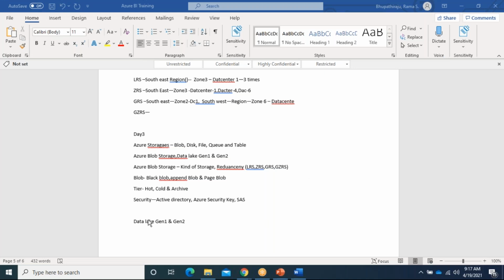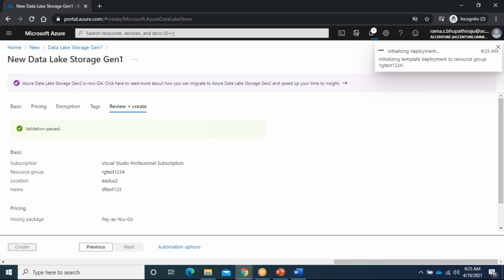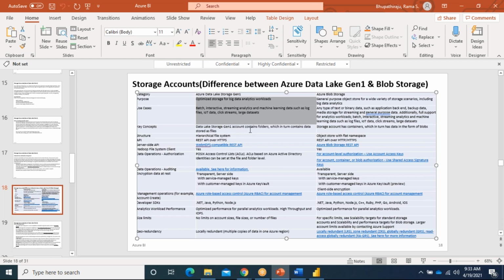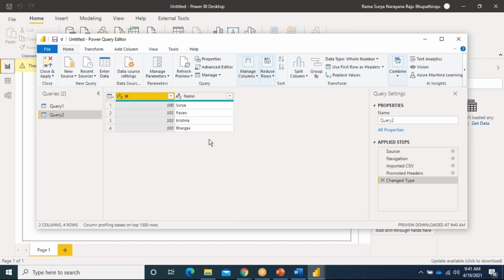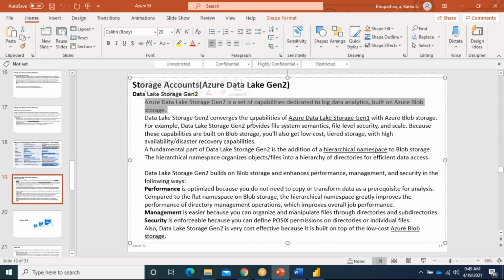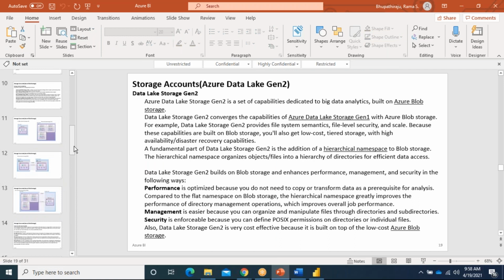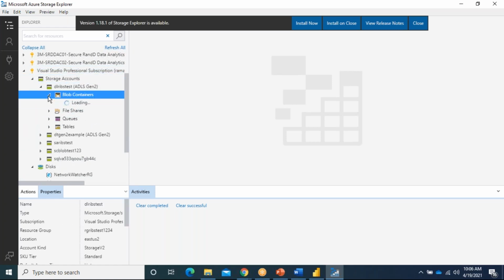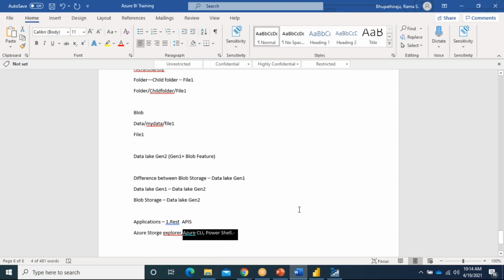3. Azure Blob Storage I Tech Windows